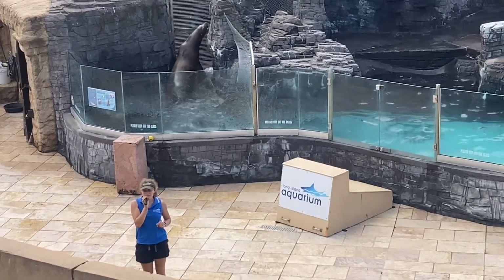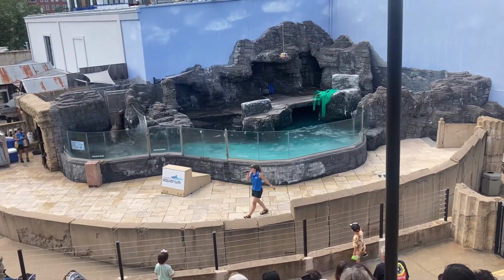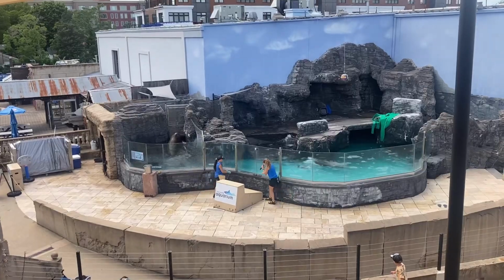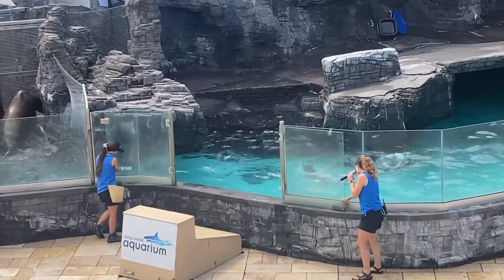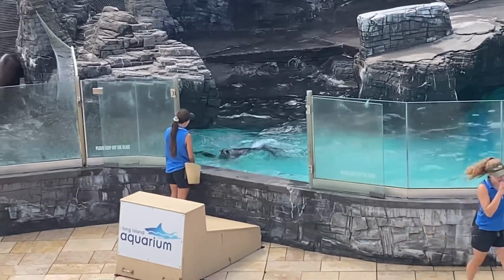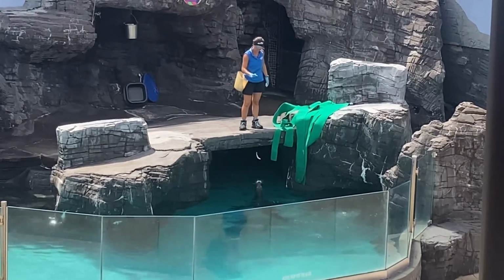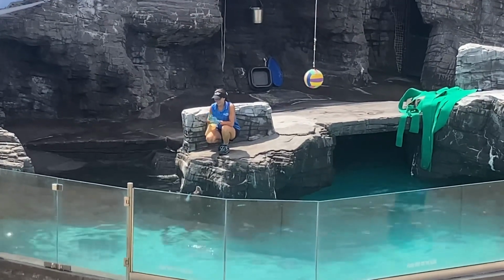Long Island Aquarium New York